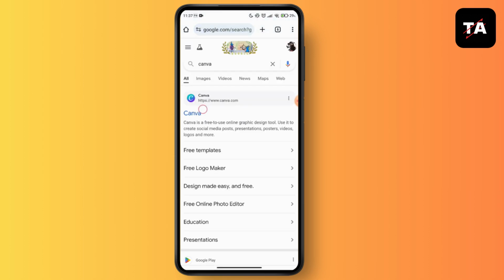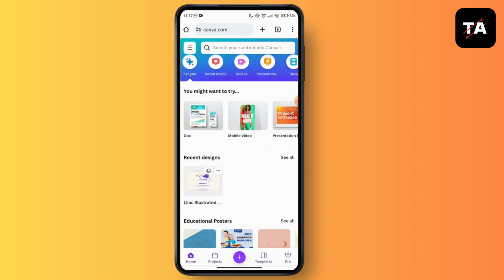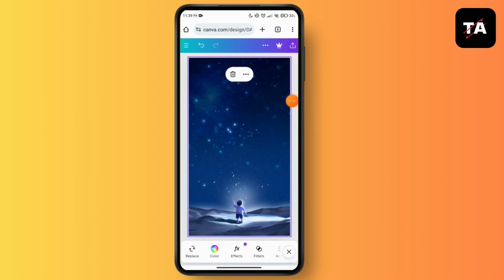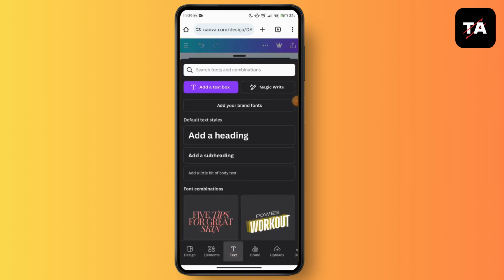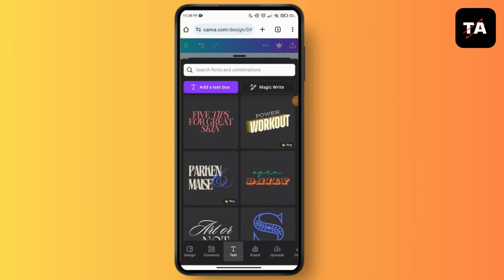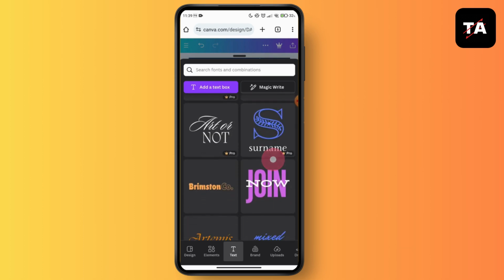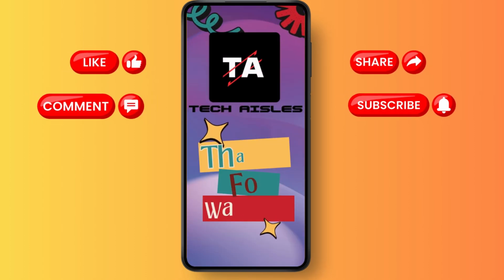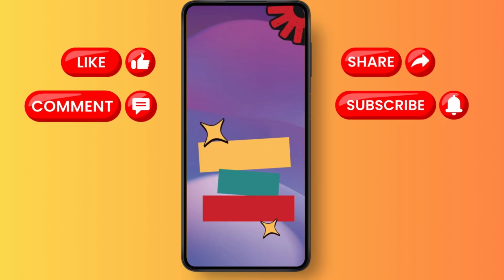How to Add Font in Canva 2024 EASY METHOD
In this video, we’ll show you the easiest method to add custom fonts in Canva for 2024. Whether you're looking to personalize your designs or enhance your branding, this guide will walk you through the simple steps to upload and use your favorite fonts in Canva.

Steps Covered:

Open Canva and Sign In:
Make sure you're logged into your Canva account. If you don’t have an account, create one for free.

Select Your Design Type:
Choose the type of design you want to create, such as a poster, presentation, or social media graphic.

Access the Brand Kit:
If you have a Canva Pro account, go to the "Brand Kit" section. This is where you can upload your custom fonts.

Upload Your Font:
Click on the “Upload a font” button, select the font file from your device, and follow the prompts to add it to your Brand Kit.

Use Your Font in Designs:
Once uploaded, you can find your custom font in the font dropdown menu while editing your design. Select it and start designing!

Troubleshooting Tips:

Ensure your font file is in a compatible format (e.g., TTF or OTF).
If you encounter any issues, check your Canva account type; custom fonts are only available for Pro users.